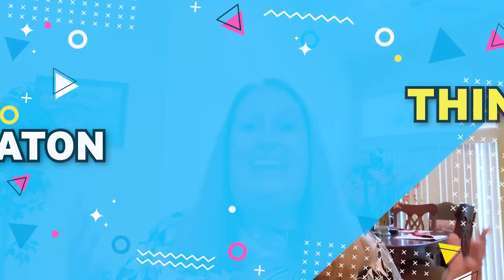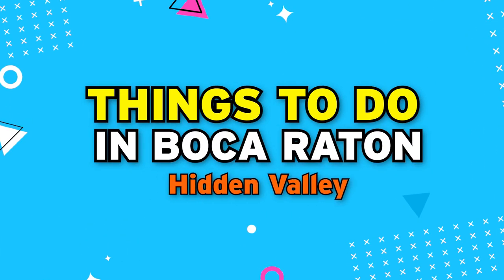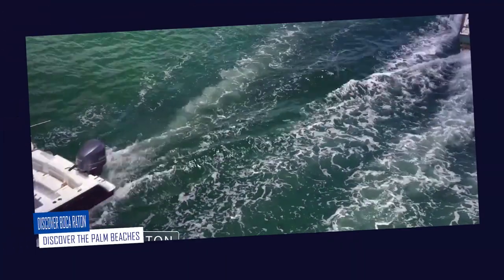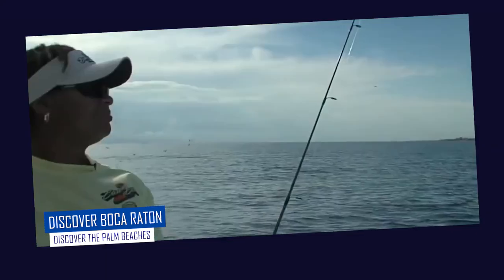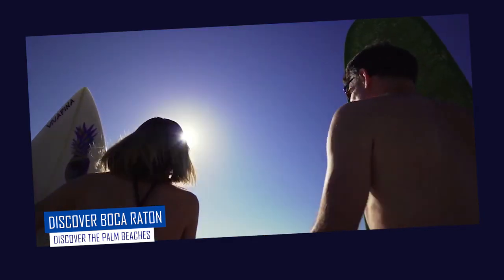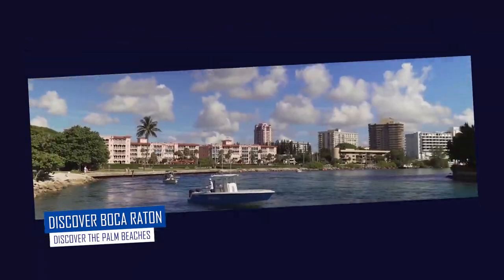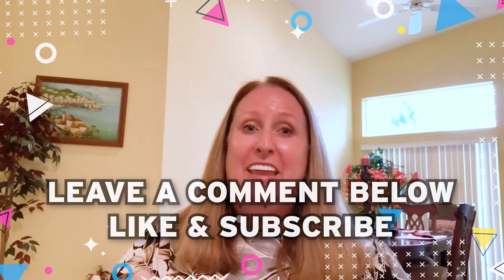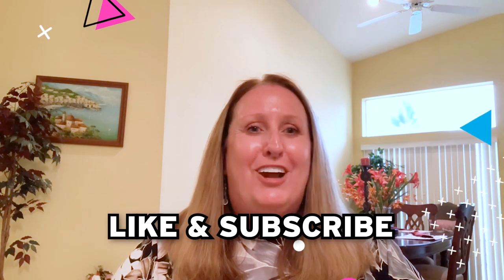Reasons Why Families Love Hidden Valley in Boca Raton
Tuesday is StampTV day and on this episode, I'll be sharing with you the Reasons Why Families Love Hidden Valley in Boca Raton

Bordering the Gulfstream conduit (con-do-it) in upper east Boca Raton, Hidden Valley was created during the 1960s with 2, 3, and 4 room single-family homes. The focal point of this awesome network is the recreation center, Hidden Lakes, which truly encourages a family air with its play area, outdoor tables, and tennis courts

If you're an investor you need to watch till the end of the video!

Optimize your YouTube Channel with TubeBuddy!

Hire A Virtual Assistant Today! We train them, we coach them, we endorse them to you!